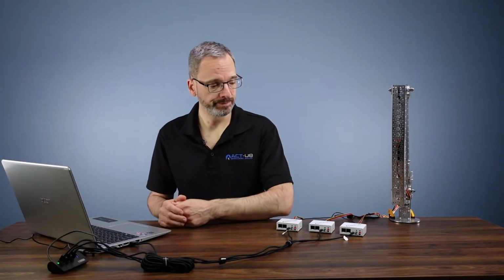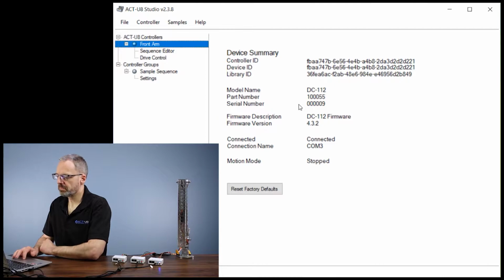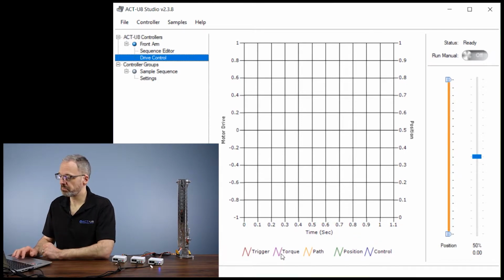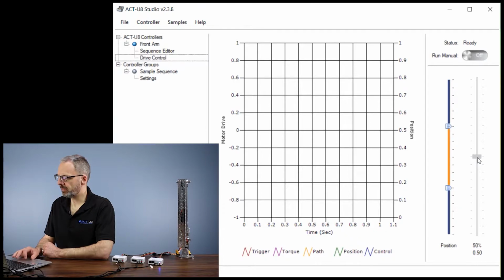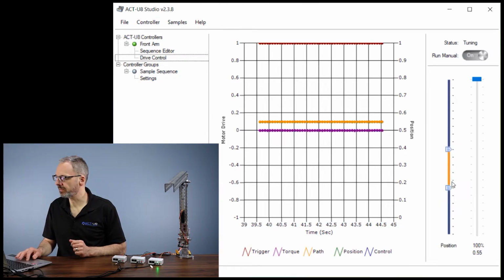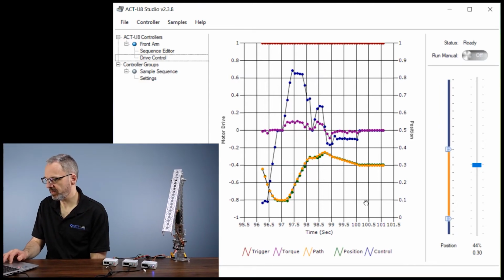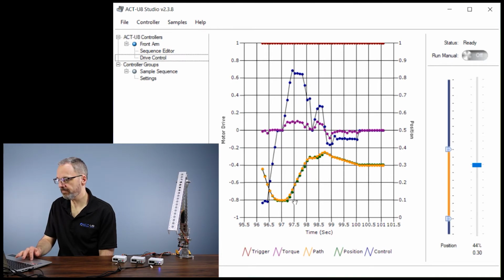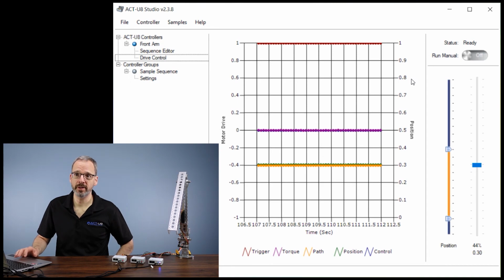ACT-U8 DC-112 Linear Actuator Controller Single Channel Operation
Learn how to configure the ACT-U8 DC-112 12-volt linear actuator controller to drive an Actuonix P16-P linear actuator. Use ACT-U8 Studio to set the upper and lower control limits. Operate the DC-112 in real-time control mode, and monitor performance using the real-time signal chart.